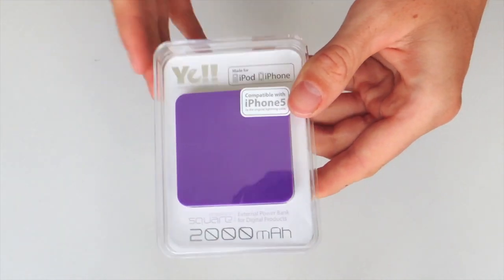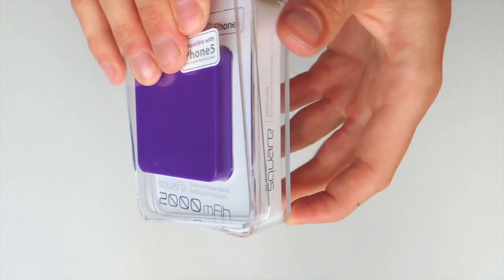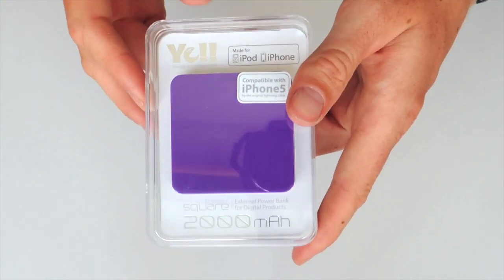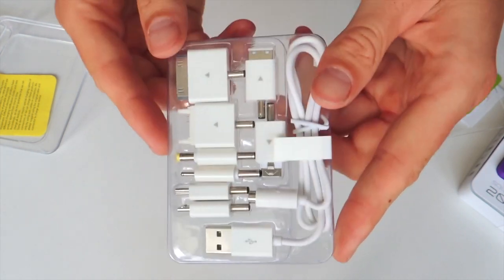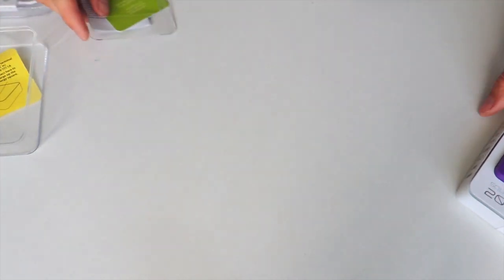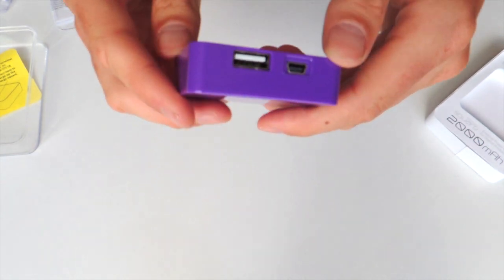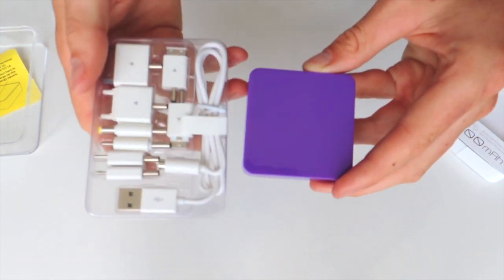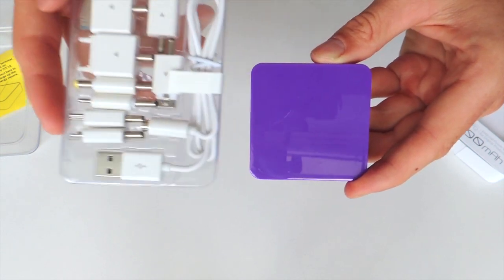Ye!! Portable Battery Unboxing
A quick unboxing of an awesome portable battery pack from Ye!!

Techbeat.co

Edited using Final Cut Pro for Mac and recorded using Nikon Coolpix p510 camera and audio from Samson Studio condenser Mic. background music is my own composition which can be found on my soundcloud account: